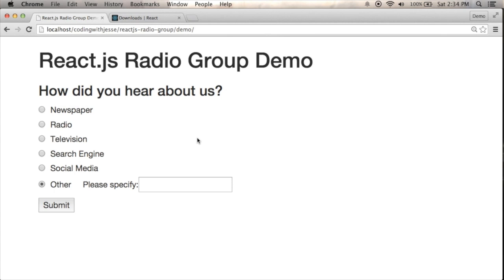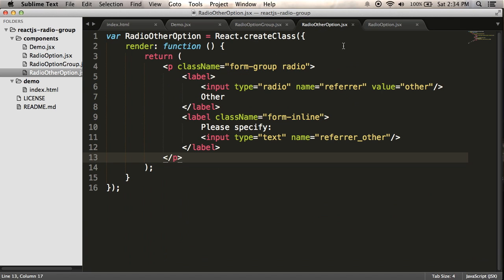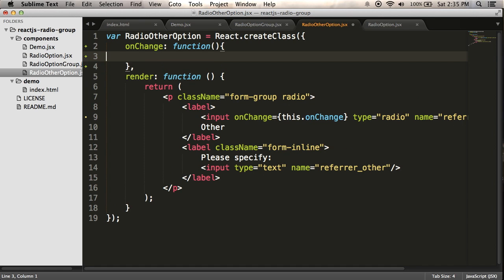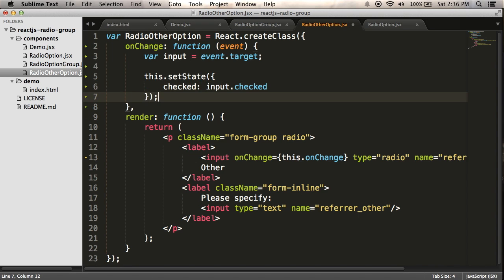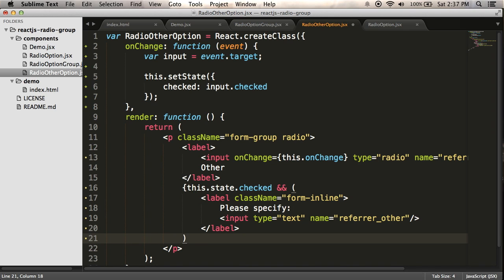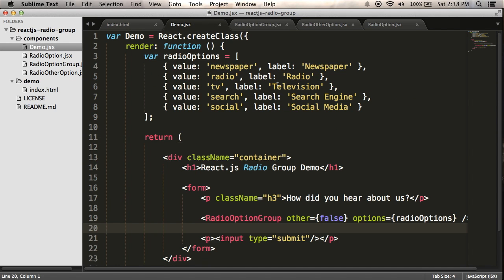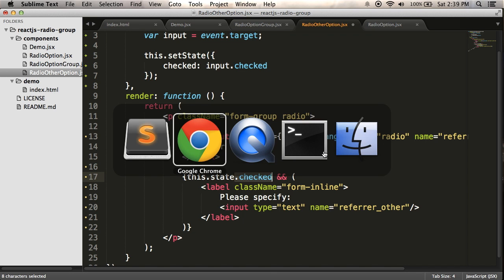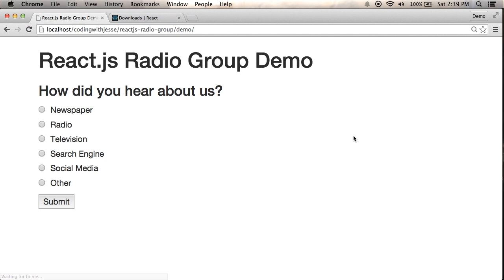Using React.js v0.12 - Part 5/8 - Listening to Events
I use an onChange listener to show an extra form field when a radio button is clicked.